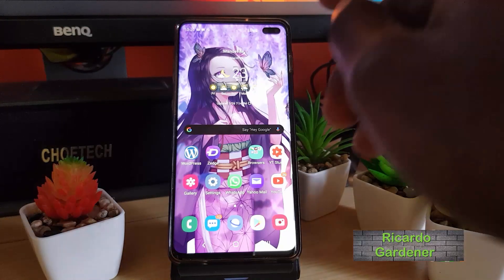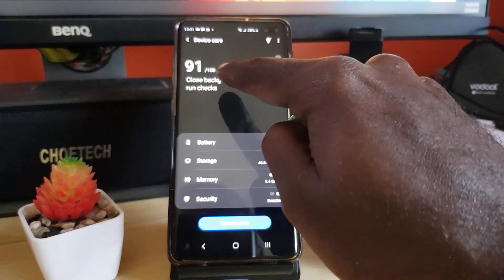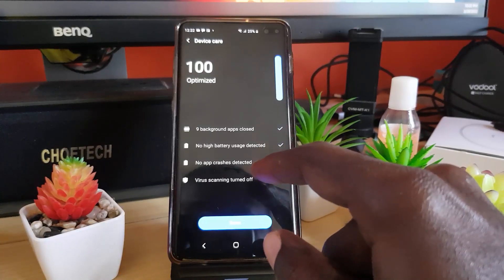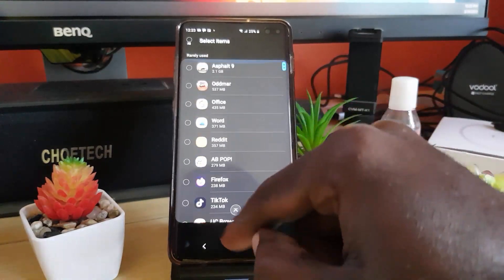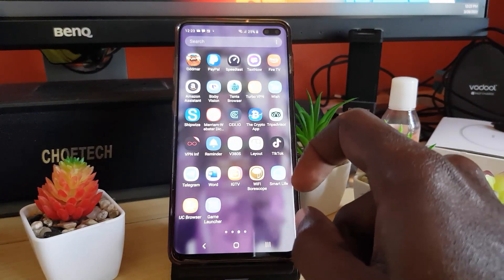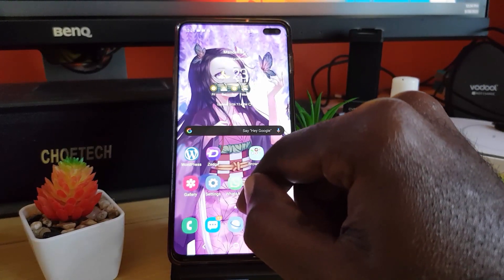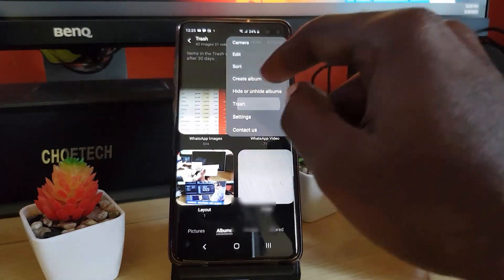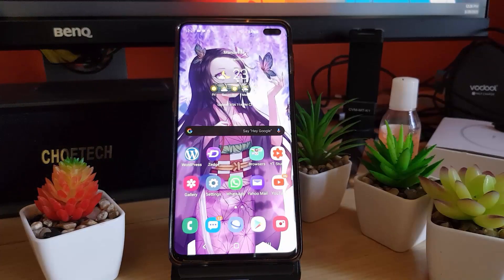How to Clean Junk files on Samsung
Learn How to Clean Junk files on Samsung or other Android device. Free up precious space and make your device run much better. Clean up your phone right now as shown step by step.